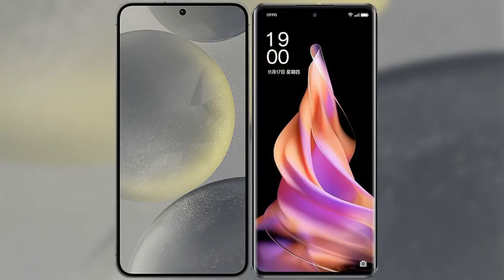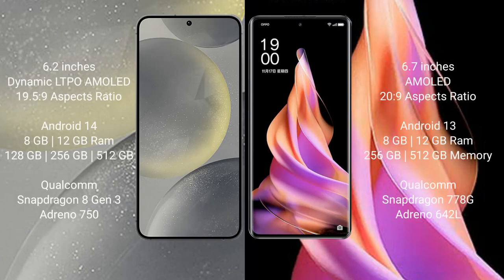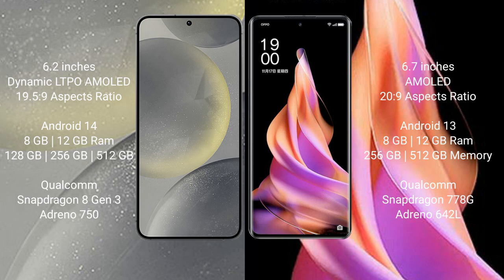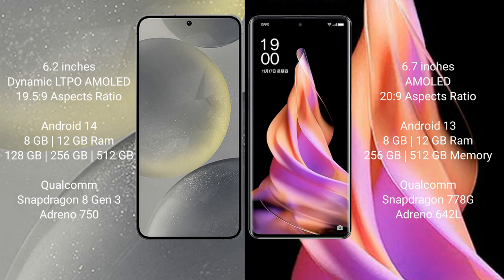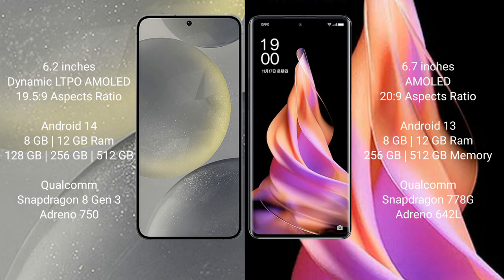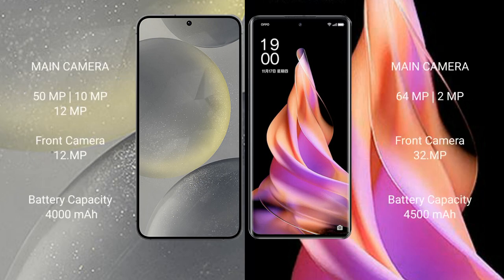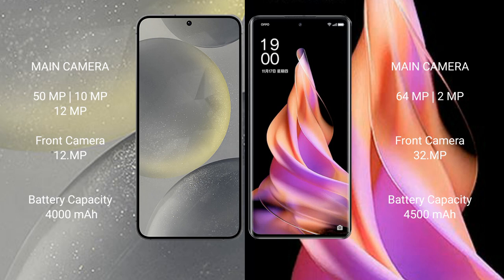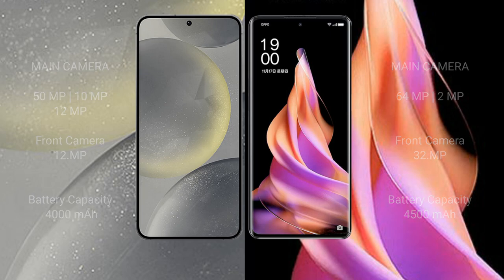Samsung Galaxy S24 vs Oppo Reno 9 Review